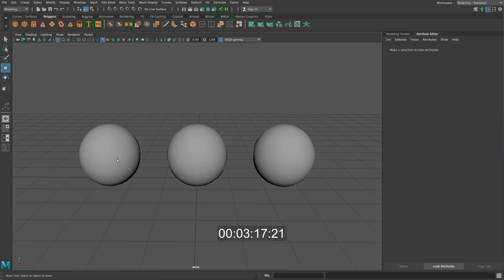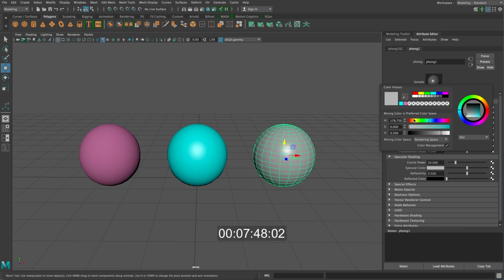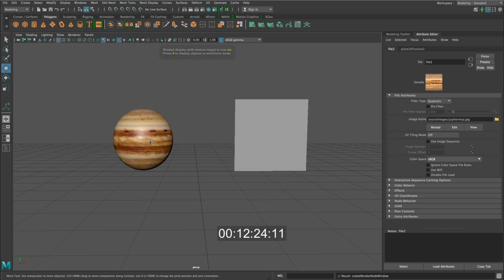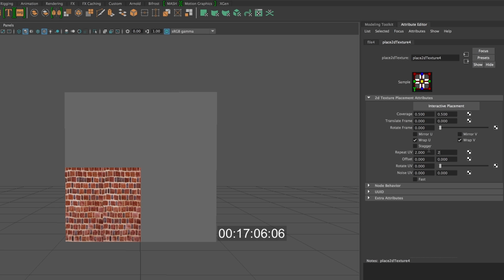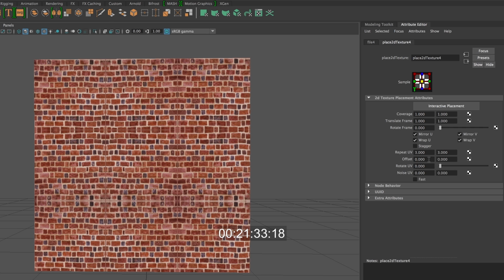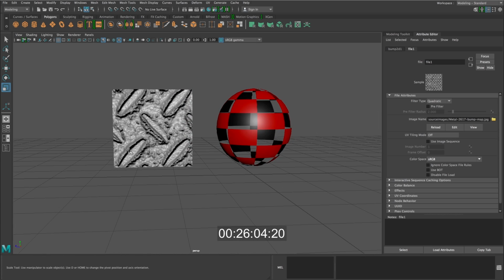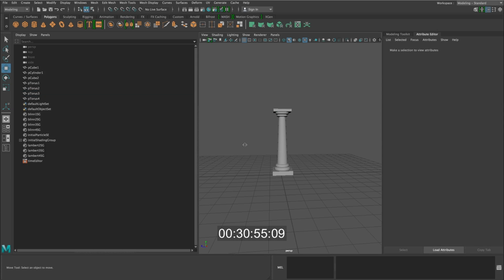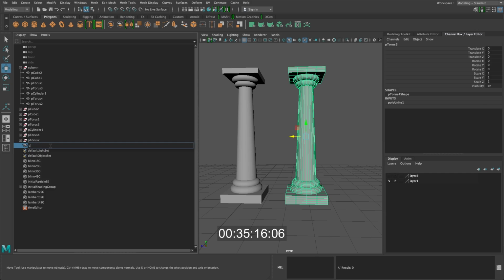Valerie S2_texturing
1. Adding Materials and Color - 2:34
2. Texture Maps  - 8:55
3. Positioning and Tiling of Textures - 15:30
4. Transparency and Bump Maps - 22:16
5. Applying Textures to Faces & Grouping Objects- 26:41